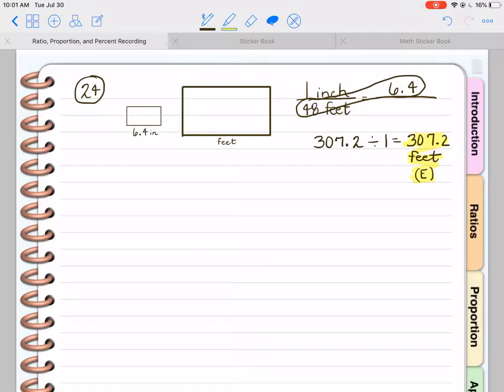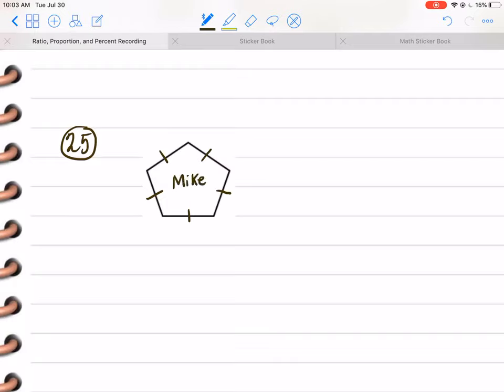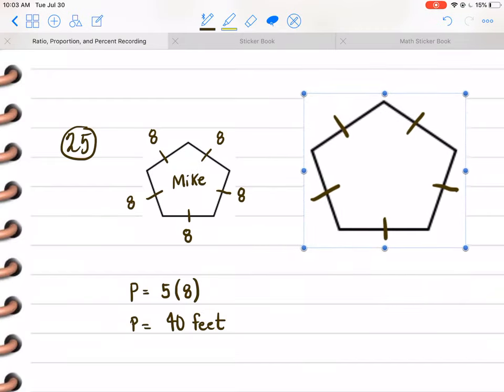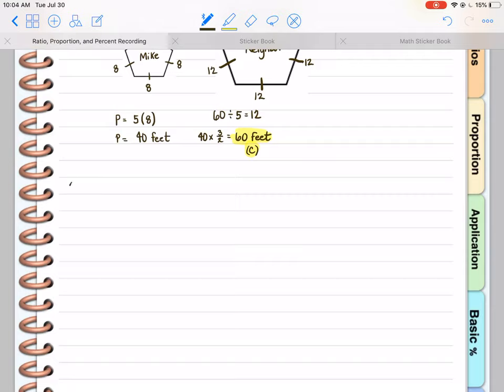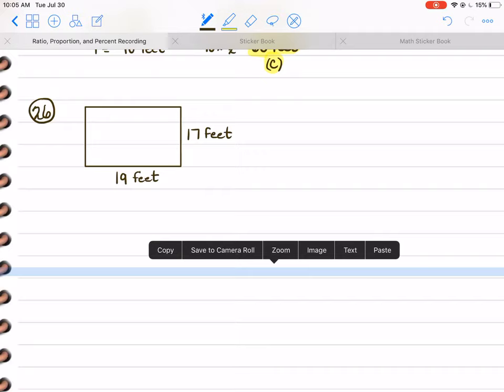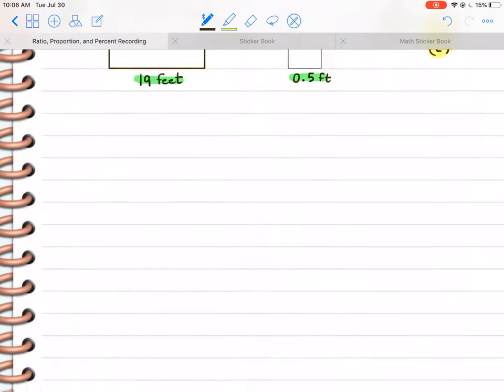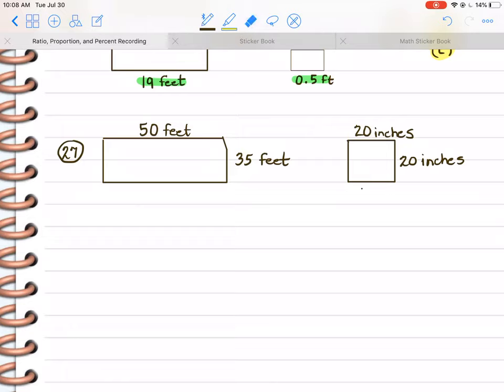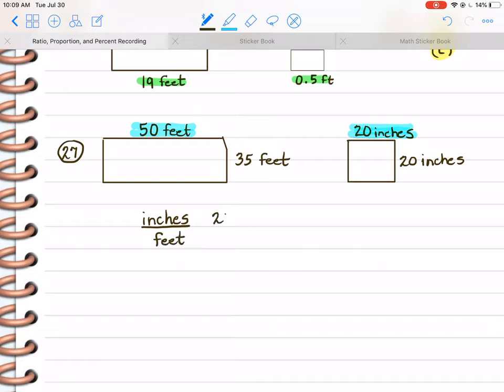Final Exam Problems 25, 26, and 27